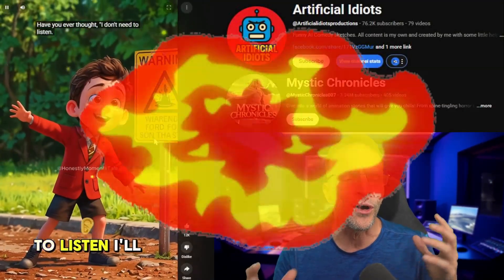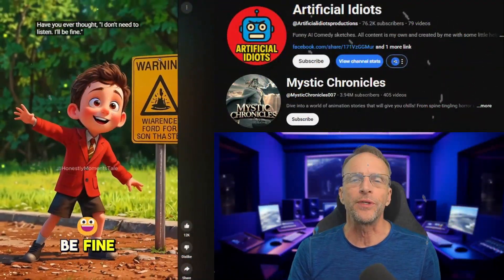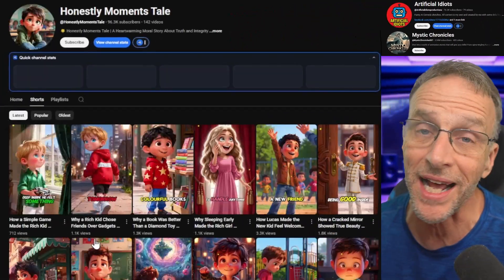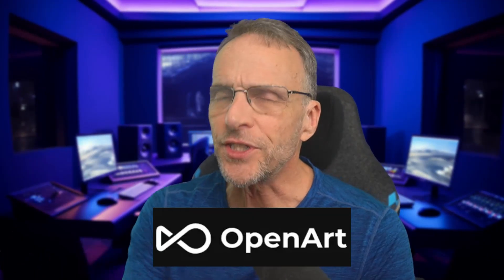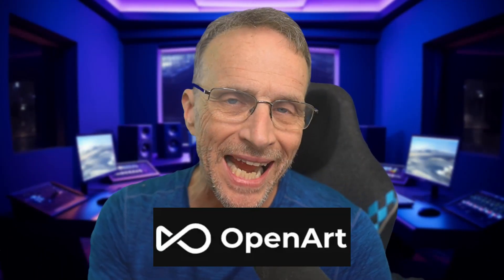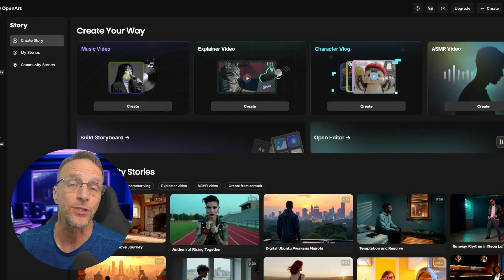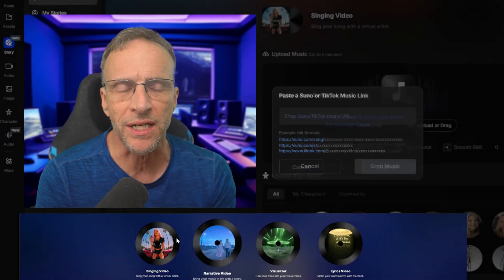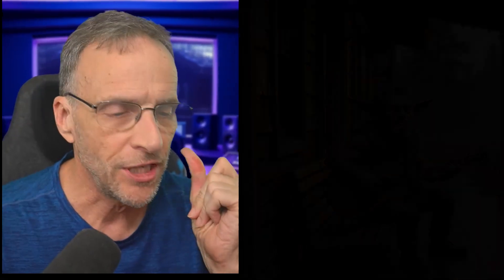Learn to create AI Videos that Monetize - Free LIVE Course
Join us for a free 3-week LIVE course how how to create AI videos that monetize.

We're covering both narrative and music videos, and will be walking through the entire process of creating videos just like those that are amassing millions of views and subscribers to their channels.

There will be one class a week, at two different days and times to accommodate most time zones.

Put on in conjunction with OpenArt.ai, free credits will be made available to participants who attend the classes, but you must show up to receive the credits.

Details are at the link above!